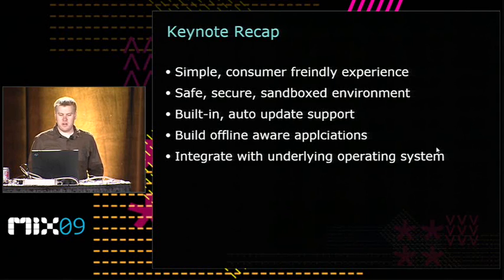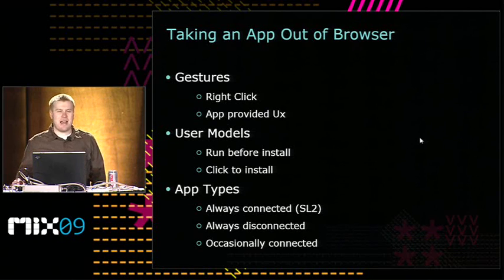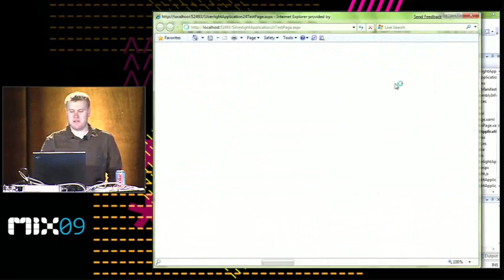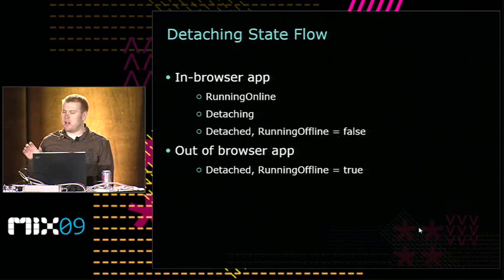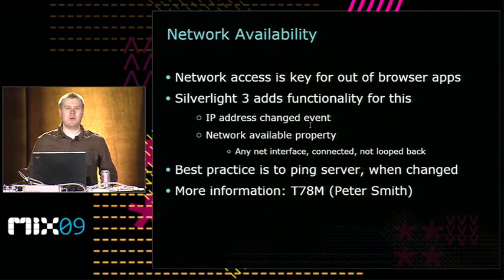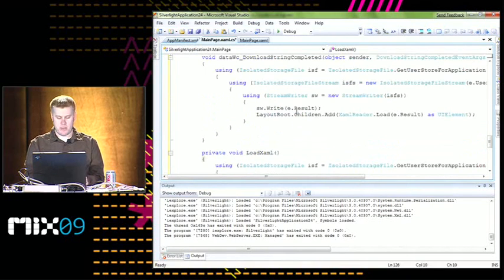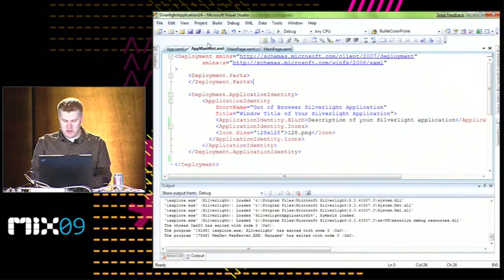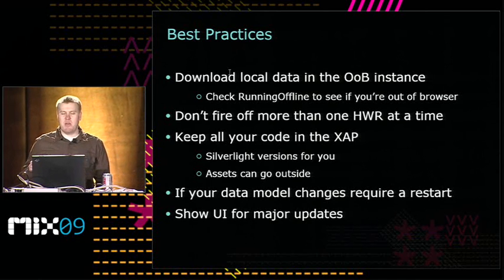MIX09 Building Out of Browser Experiences with Microsoft Silverlight 3